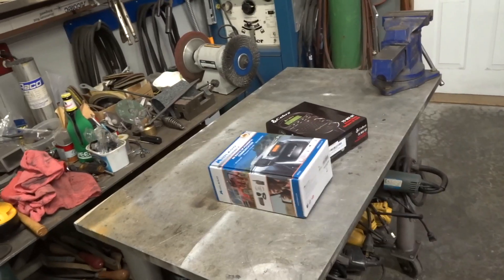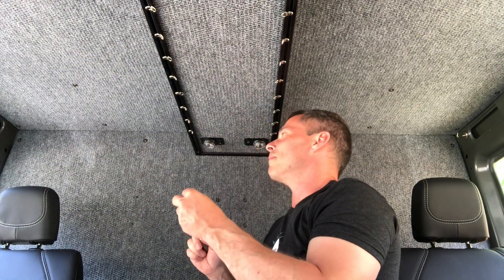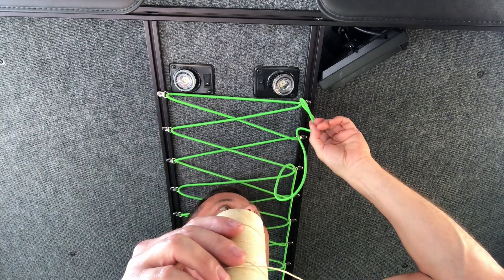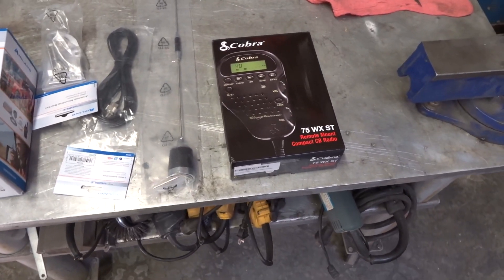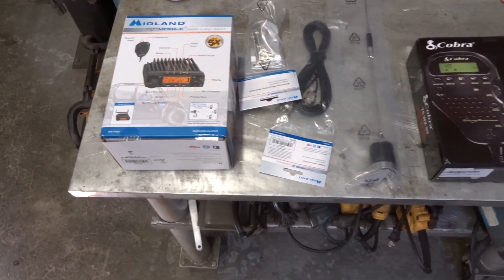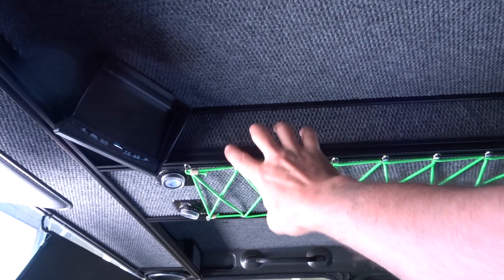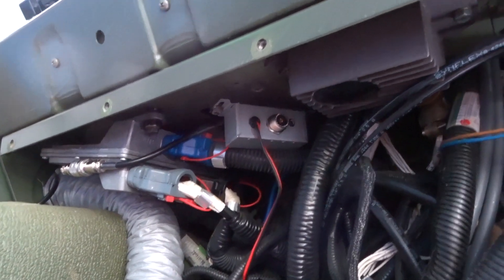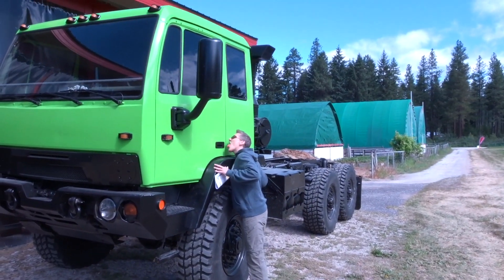Adding some radios to the LMTV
In this episode we add an FMRS/GMRS and CB radios to the LMTV overland camper conversion project.

(You don't need to purchase the linked product. The commission rate depends on the product category and can range from 1% to 20%")
- FTC Legal Disclaimer - Some of these links go to one of my websites and some are affiliate links where I'll earn a small commission if you make a purchase at no additional cost to you.

      This is the hood liner that I used to silence that turbo whine in the cab.
➭ Dynamat Hood Liner =
      Secondary Camera, it’s supposed to be my primary but the iPhone is just to easy to use.
➭ Sony ZV1 =
      If the audio sounds good then I’m probably using these microphones.
➭ R0DE Wireless Go =
      If the audio sounds like I’m in a wind tunnel, it’s probably the mic on the iPhone.
➭ Cobra C75WXST Handheld CB Radio - NOAA Radio - LCD Display - 40 Channel =
➭ Midland - MXT400VP3 =